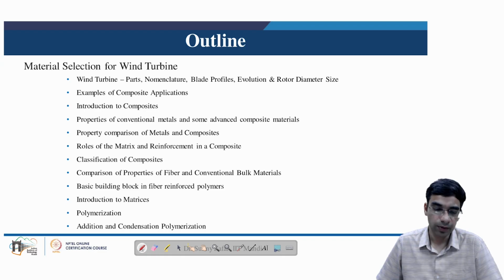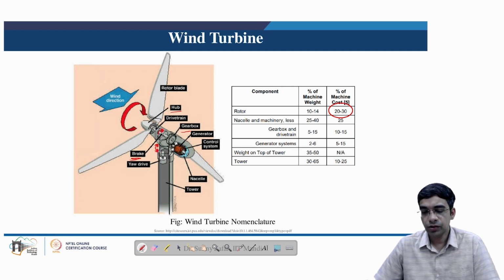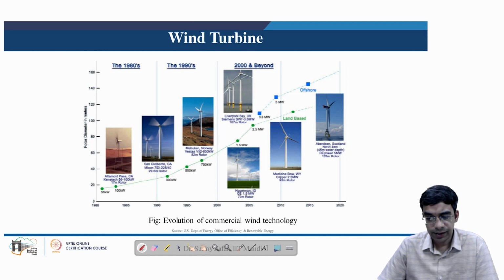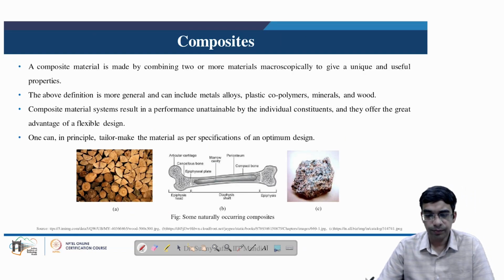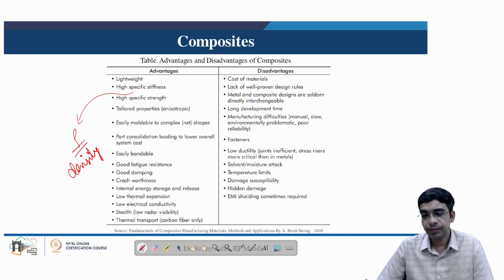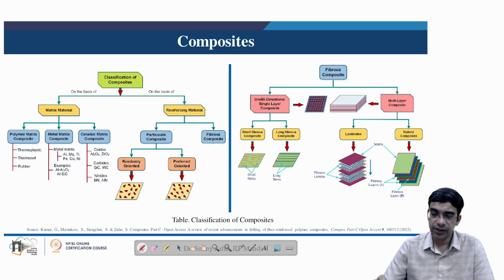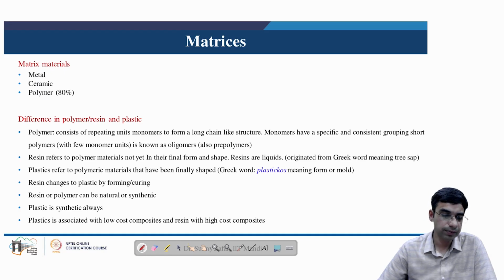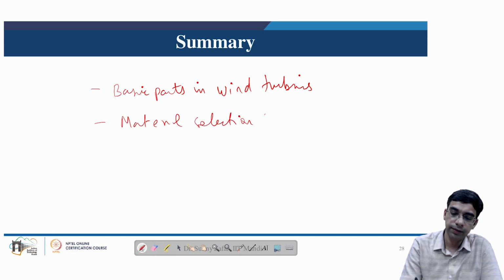Lecture 26_Material Selection for Wind Turbines - I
Material Selection for Wind Turbine, Wind Turbine– Parts, Nomenclature, Blade Profiles, Evolution & Rotor Diameter Size, Examples of Composite Applications, Introduction to Composites, Properties of conventional metals and some advanced composite materials, Property comparison of Metals and Composites, Roles ofthe Matrix and Reinforcement in a Composite, Classification of Composites • Comparison of Properties of Fiber and Conventional Bulk Materials, Basic building block in fiber reinforced polymers, Introduction to Matrices, Polymerization, Addition and Condensation Polymerization